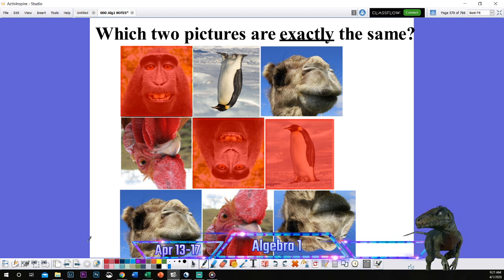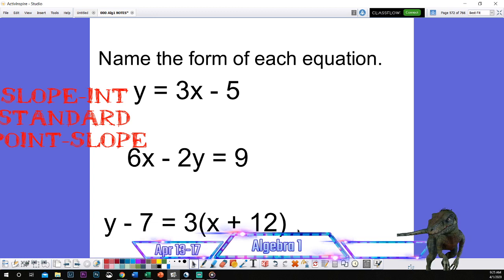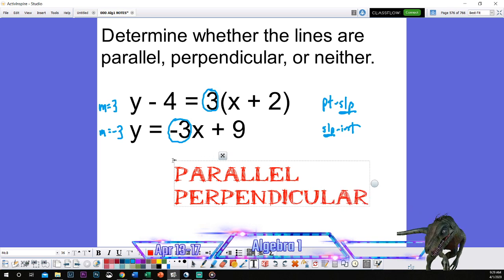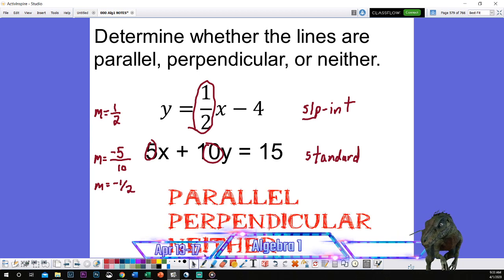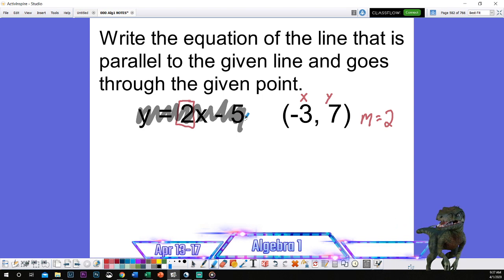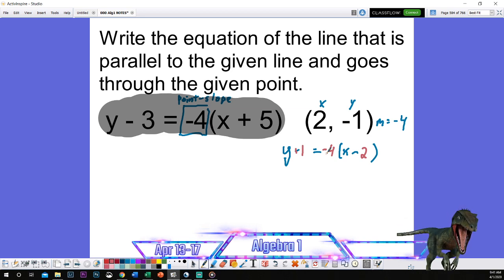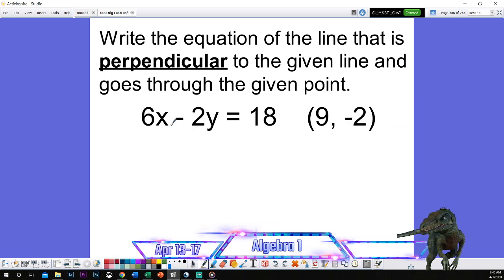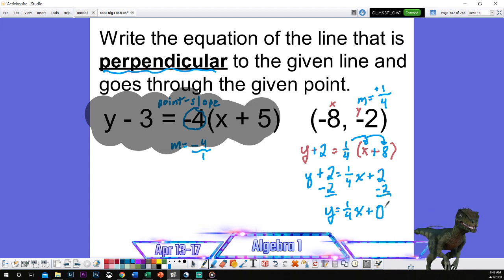Algebra 1 -- April 13-17 -- Parallel & Perpendicular Lines